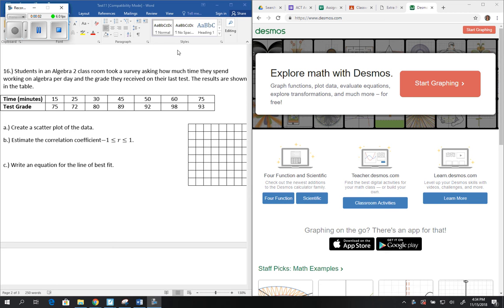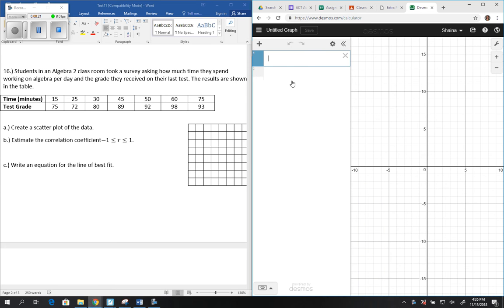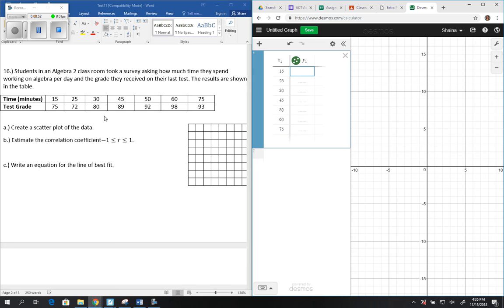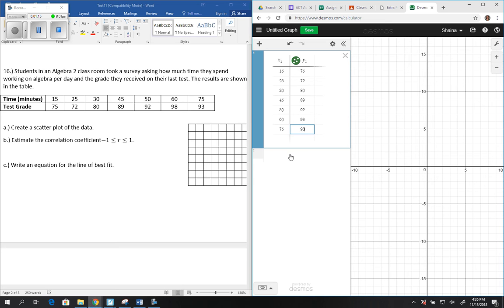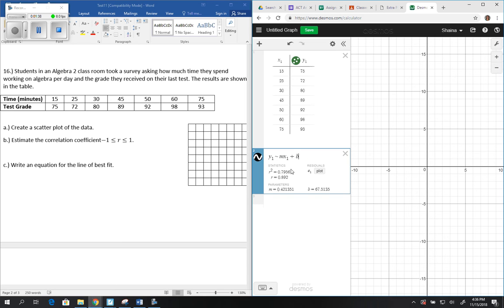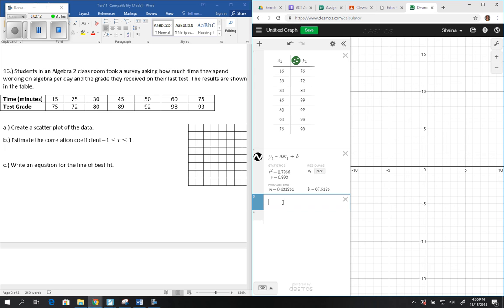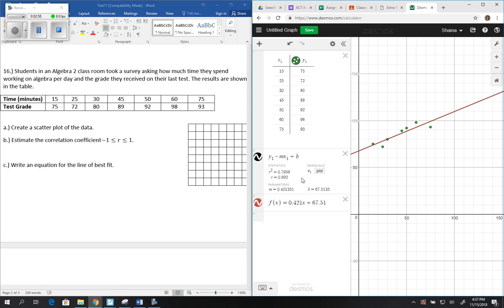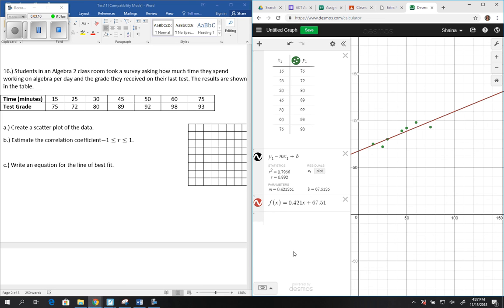Line of Best Fit Using Desmos